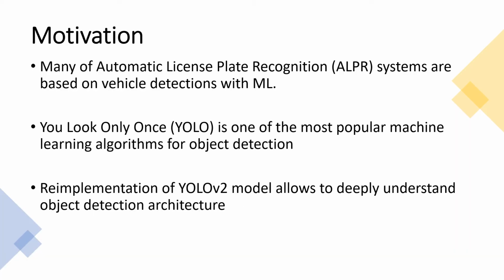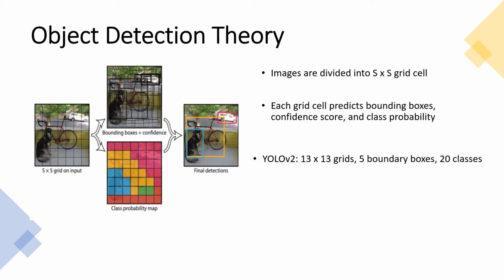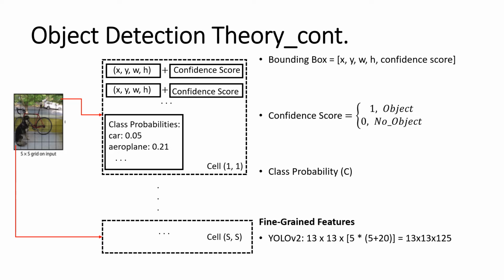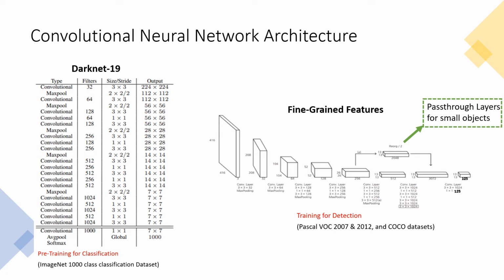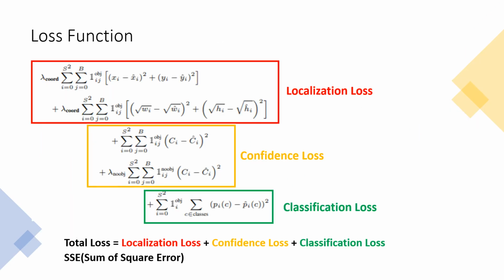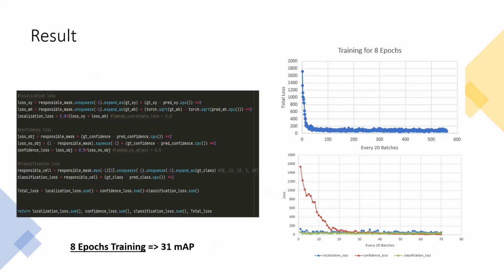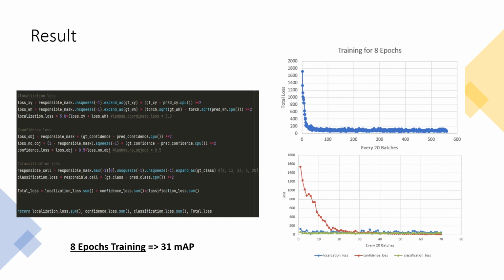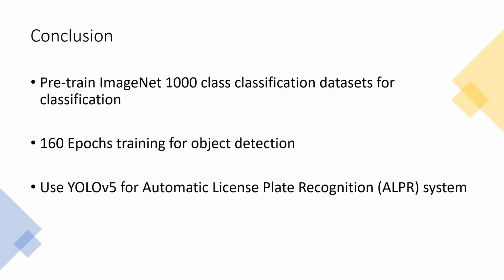Real Time Object Detection YOLOv2 using Pytorch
ECE 57000 (Artificial Intelligence) -  Final Project Presentation (Fall 2021)